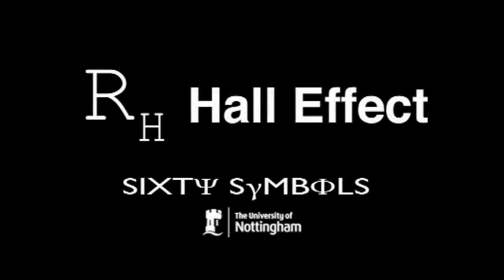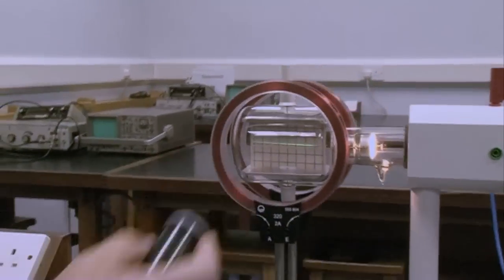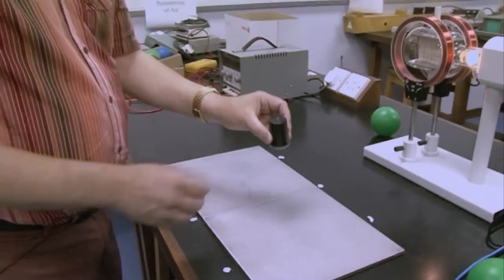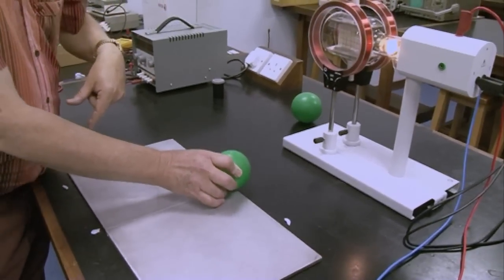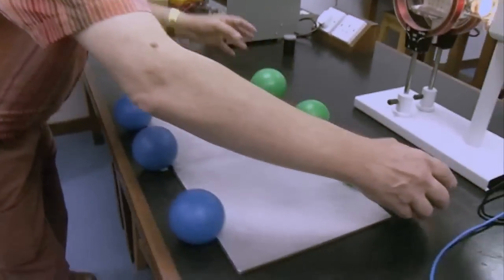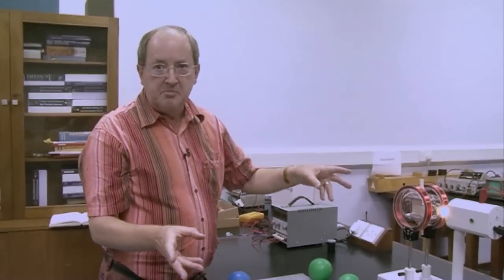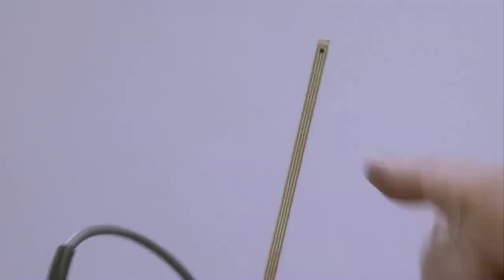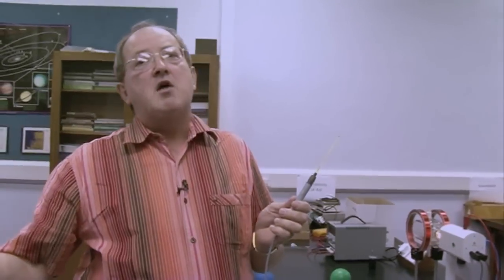Hall Effect - Sixty Symbols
Professor Roger Bowley is back in the lab explaining the Hall Effect, which involves electric current and magnetic fields.